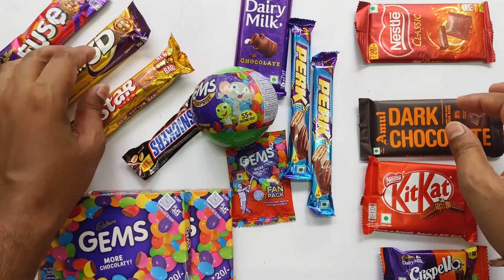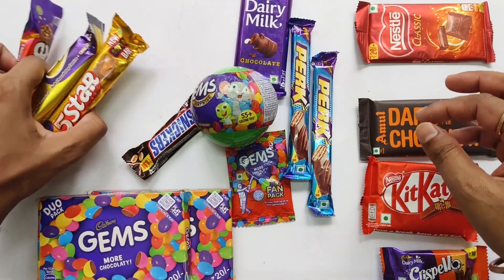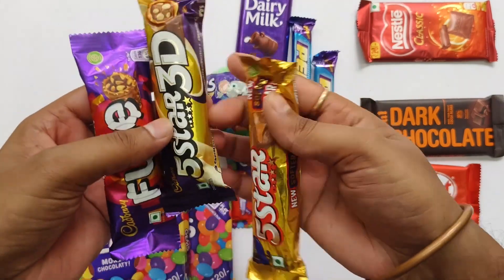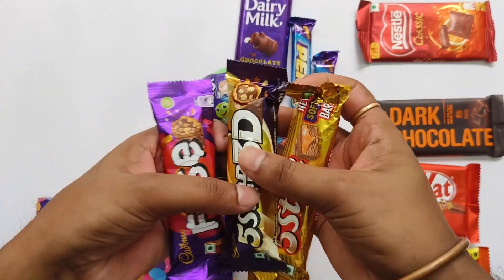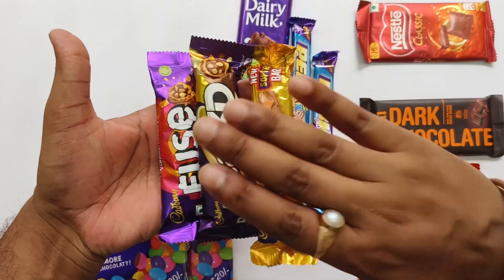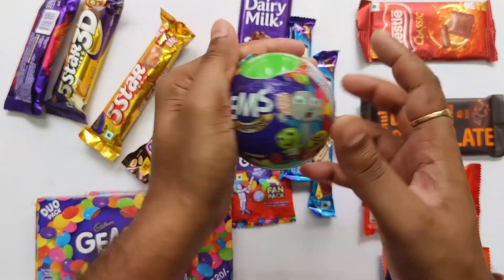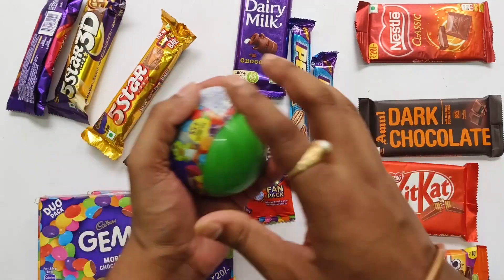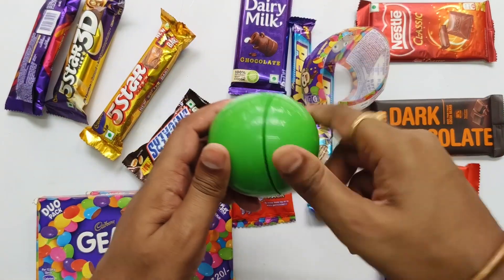Lots of candies, Chocolate opening video, Surprise Toys ||Kuu Huu Tv|| KuuHuuTv Lotsofcandies #474